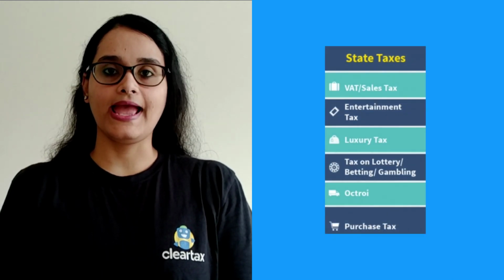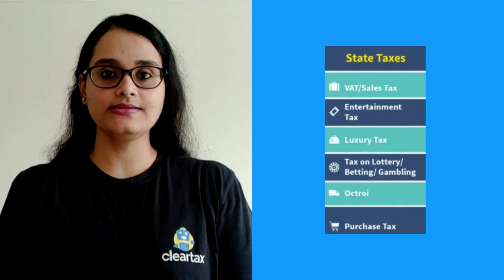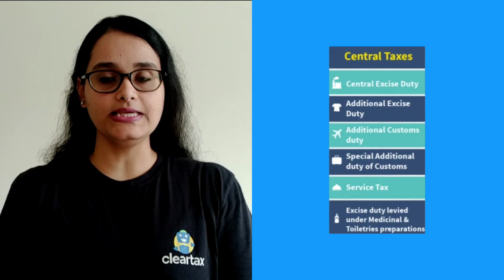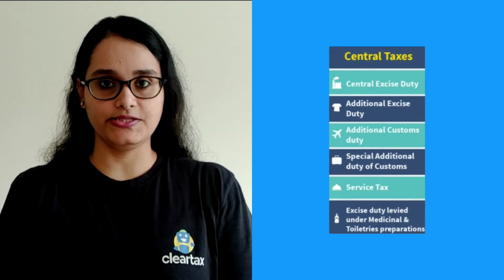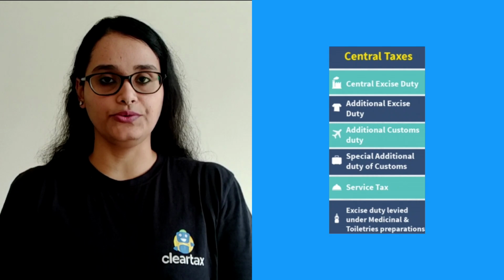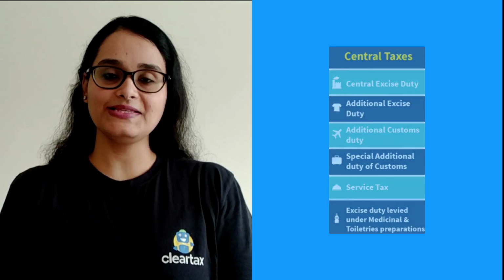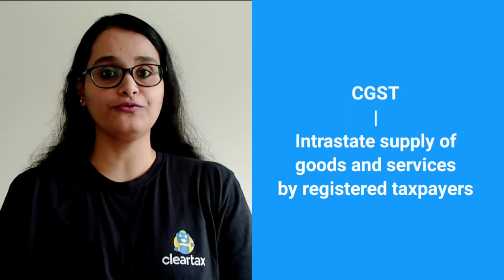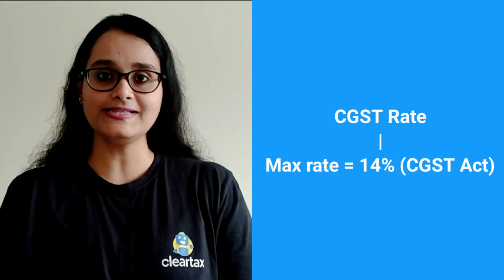What is CGST, SGST and IGST? | How to determine whether to pay CGST and SGST or IGST?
For illustrations on how CGST, SGST and IGST credit set-off works, visit our

Watch the video to get a complete overview of what is CGST, SGST and IGST under Goods and Services Tax. Also, learn how to determine whether CGST and SGST applies or IGST applies to a particular supply of goods or service.